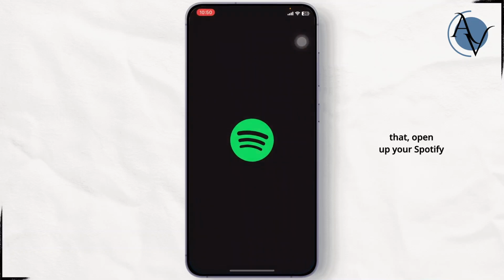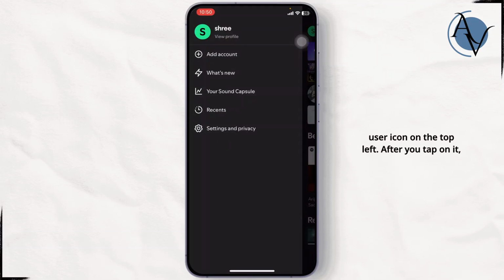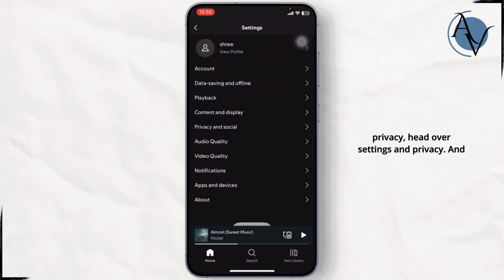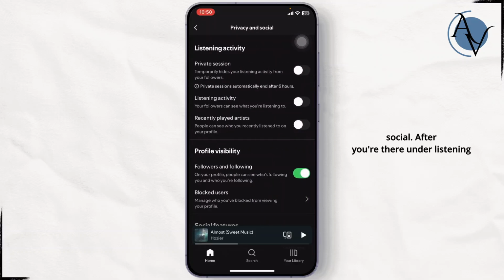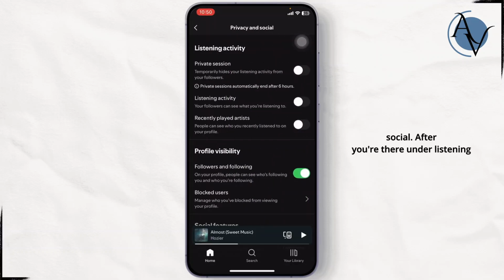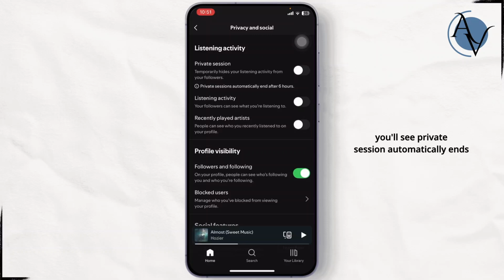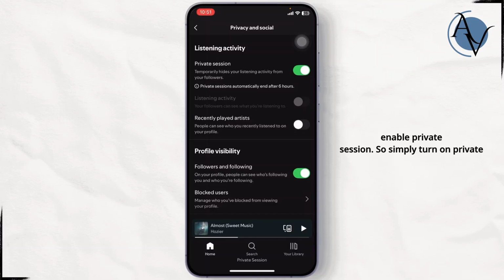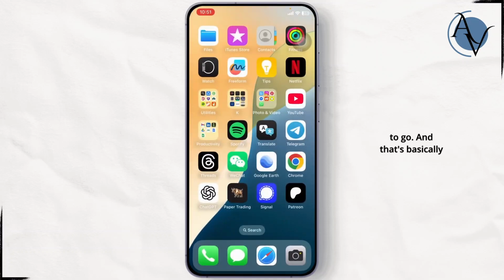How to Hide Followers on Spotify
How to Hide Followers on Spotify (2025)! Want to keep your followers private on Spotify? This video will guide you through the steps on how to hide your followers on Spotify quickly and easily. Whether you're asking, "How do I hide my followers on Spotify?" or need help with adjusting your privacy settings, this tutorial has you covered. Learn the steps to make your followers invisible and protect your listening activity. Watch now to see how you can hide your followers on Spotify today!

Timestamps:

00:00 How to Hide Followers on Spotify
00:10 How Do I Hide My Followers on Spotify?